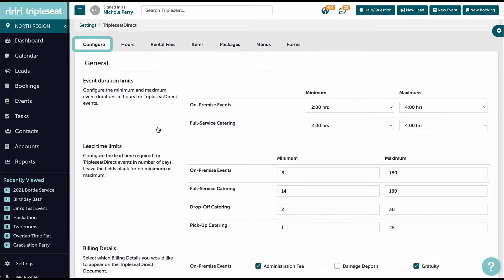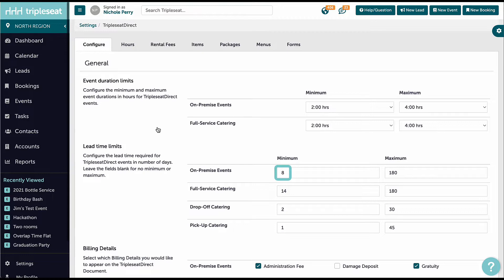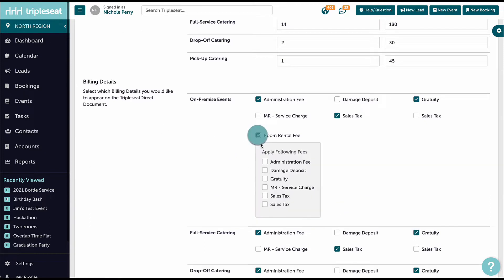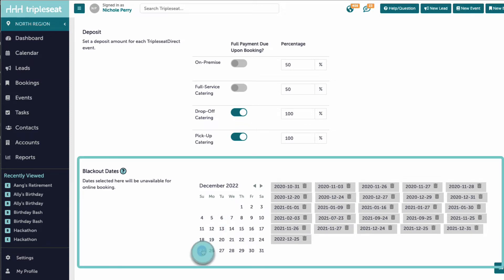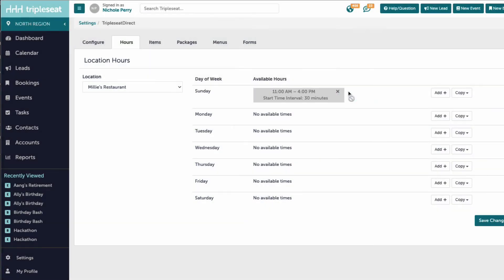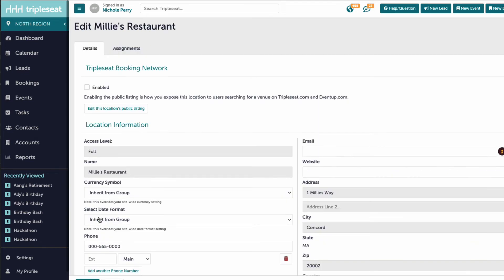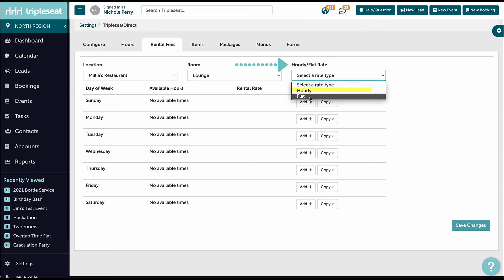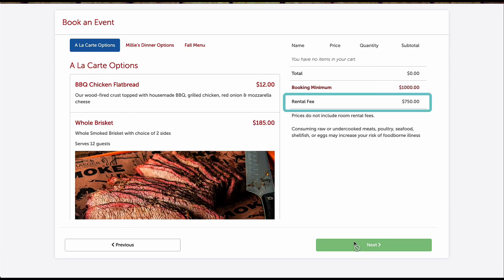Configuration & Location Hours: Tripleseat+ Direct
Watch this video to learn how to configure your Tripleseat+ Direct settings, including setting hours of availability and room rental fees!